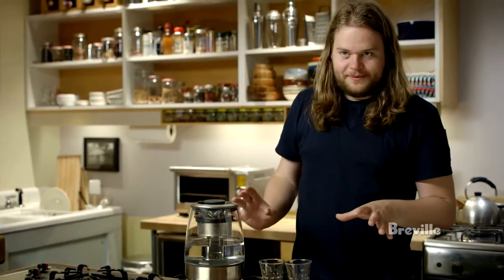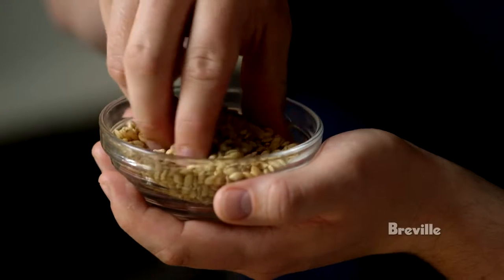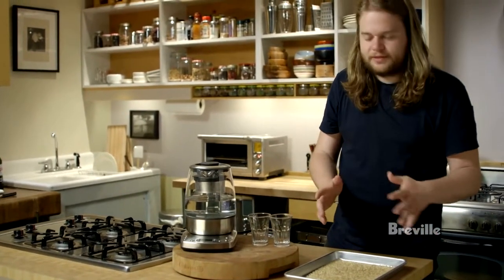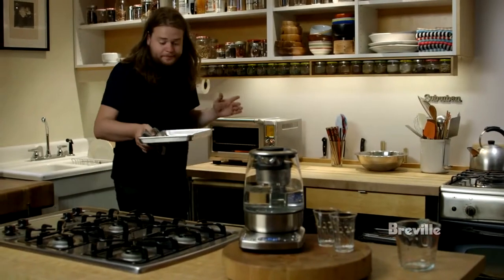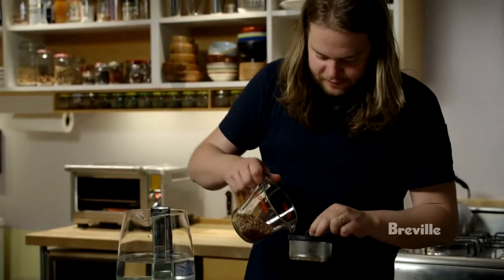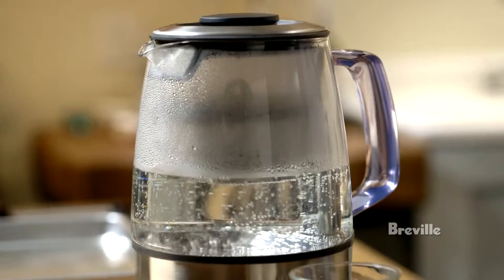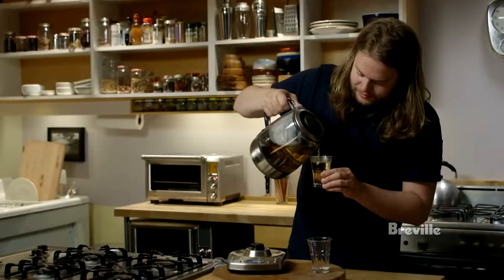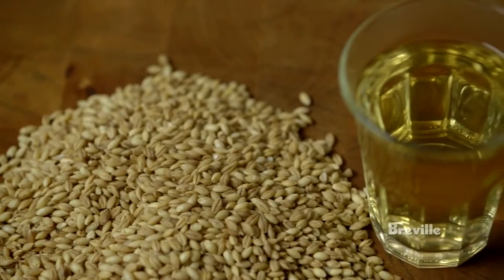Breville Presents Barley Tea Mind of a Chef Techniques with Magnus Nilsson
For this recipe, inspired by Japanese teas made from toasted grains, the barley is toasted right before brewing. This helps bring out the flavor of the freshly caramelized starch in the barley